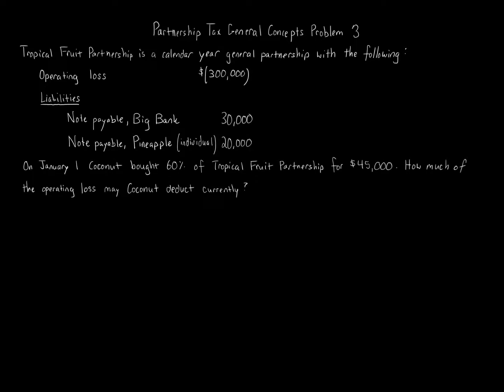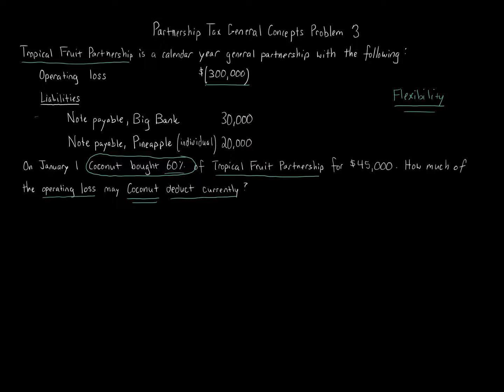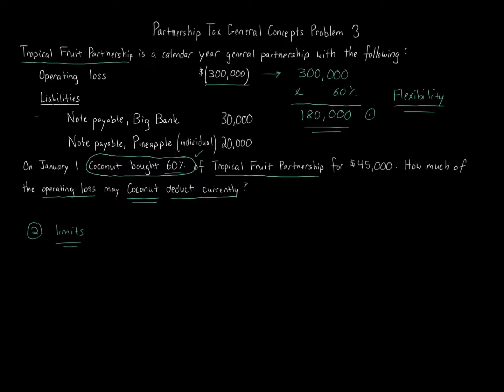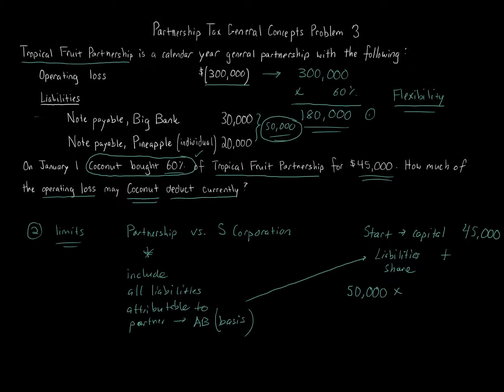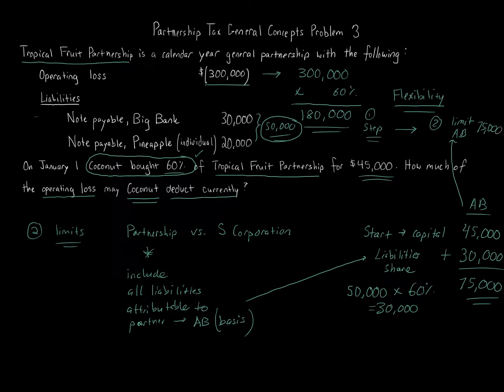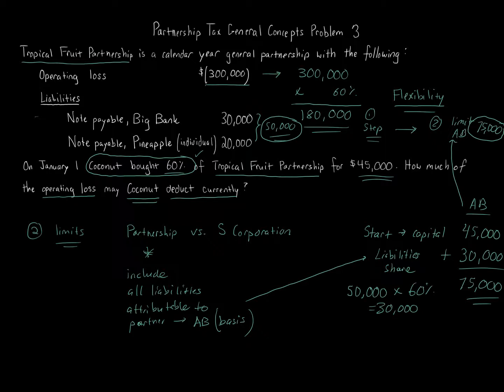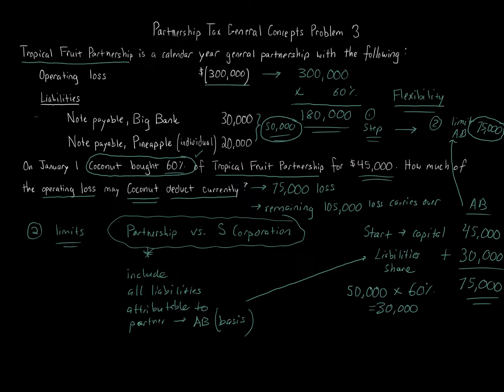Partnership Tax General Concepts Problem 3